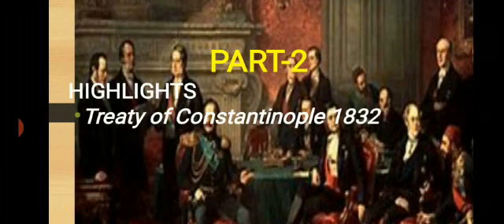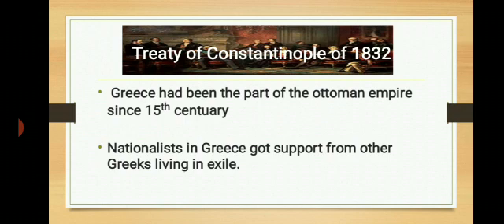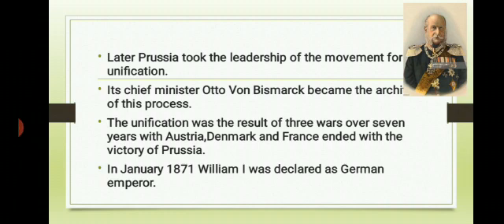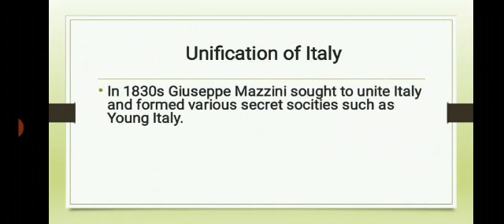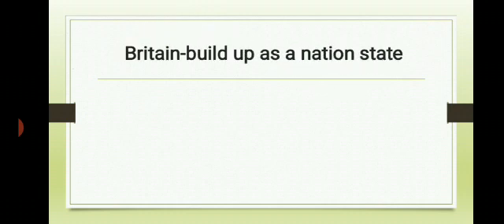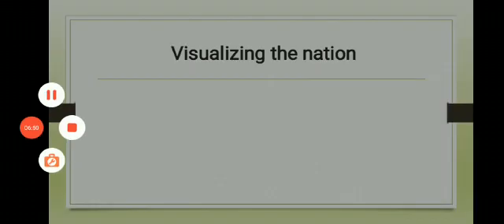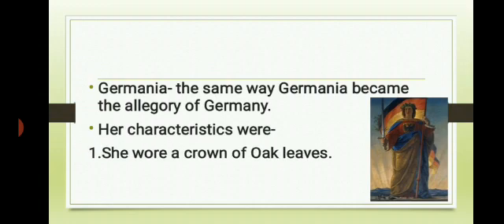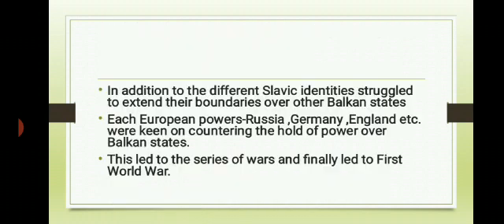History - Class X ( Part 2)